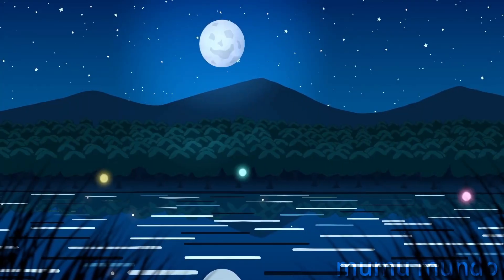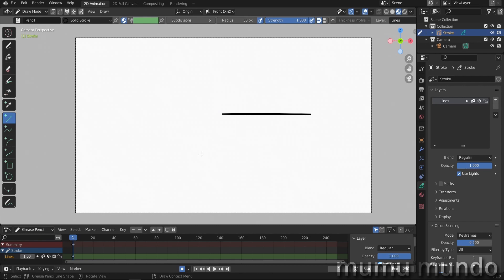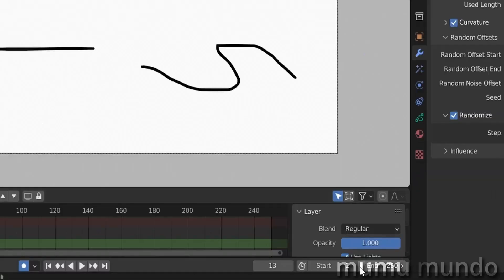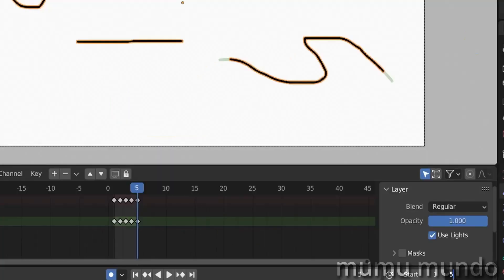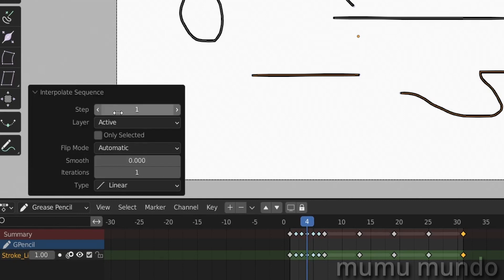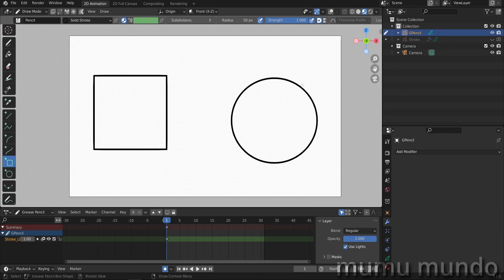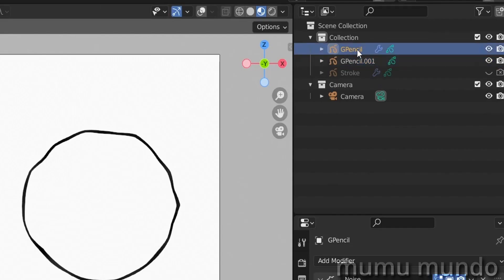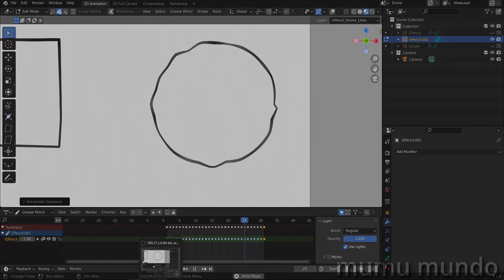Easy & Powerful Smooth Animation with Noise & Other Modifiers - Blender Grease Pencil Tutorial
Take Grease Pencil Modifiers to Next Level ! Easy & Powerful Smooth Animation with Noise & Other Modifiers - Blender 3.1 Tutorial

00:00 - overview
00:41 - part 1 : line length modifier smooth randomness
02:27 - baking modifier animation
03:09 - spacing up frames (resize)
03:37 - interpolate frames
04:52 - part 2 : smooth random noise
05:14 - random trensparency & thickness
06:34 - final result